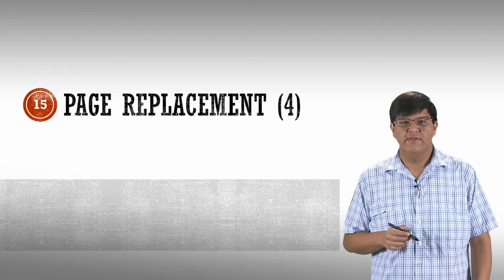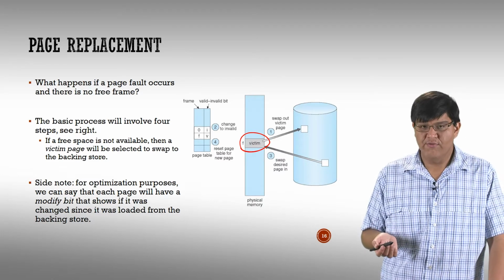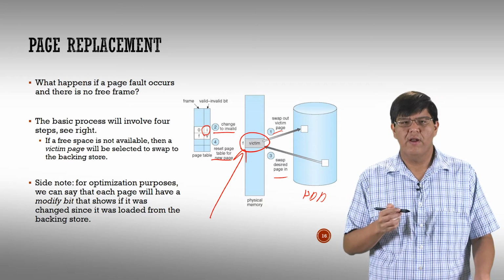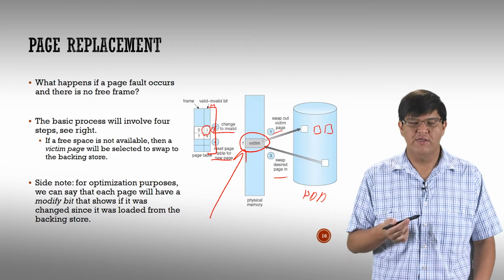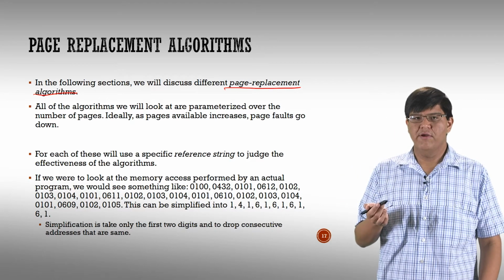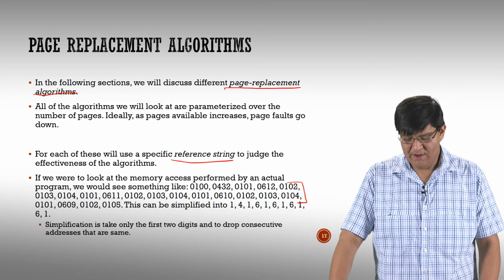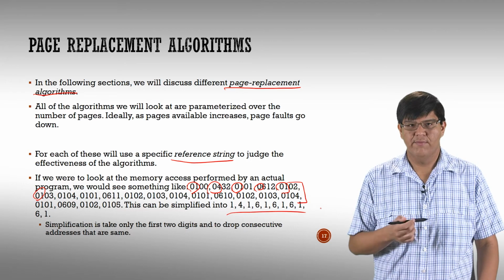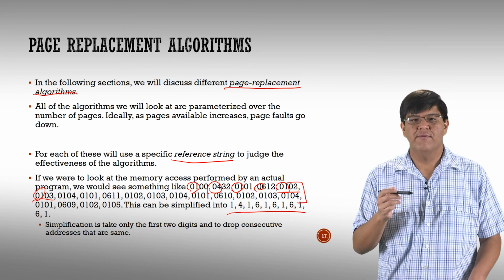[SER334] U11.04 Page Replacement (1/5): Overview